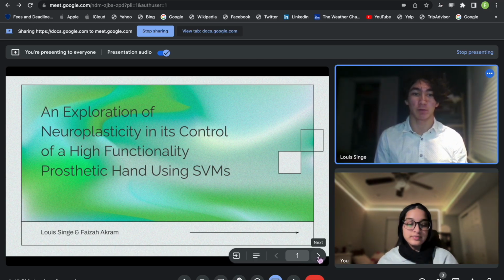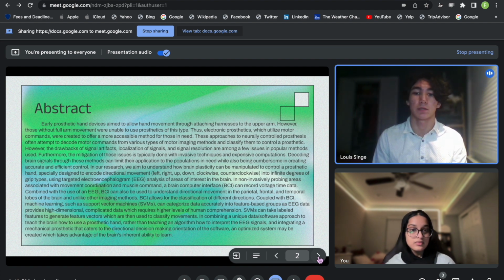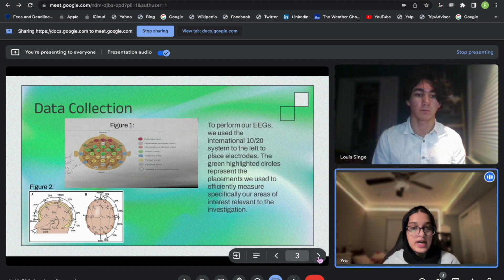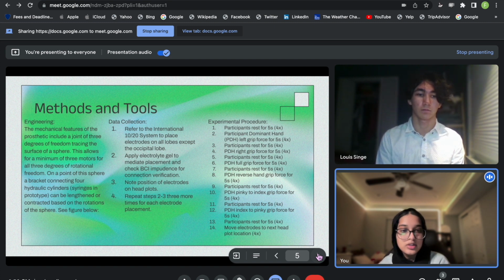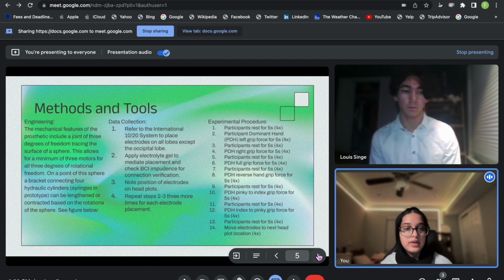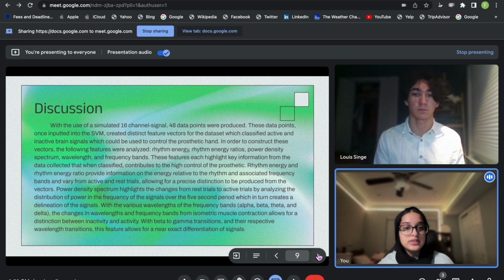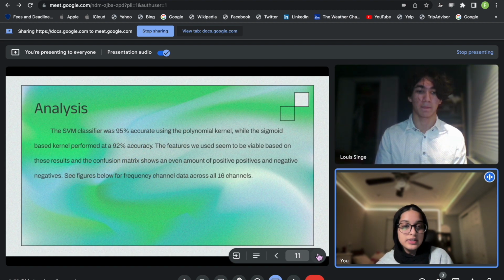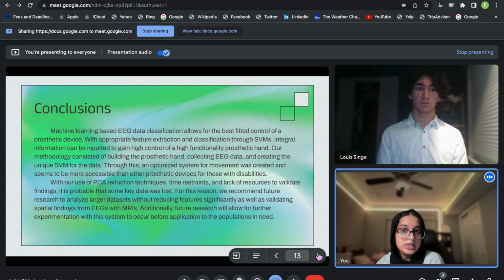LISEF 2023 Video- BCBM586